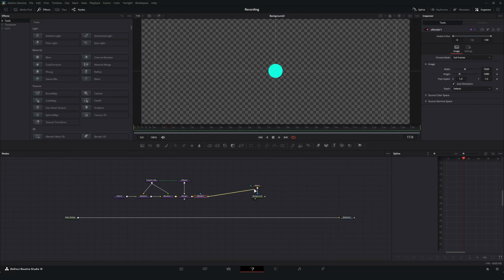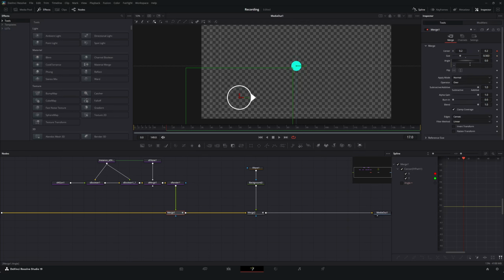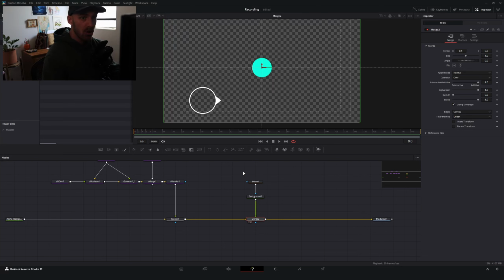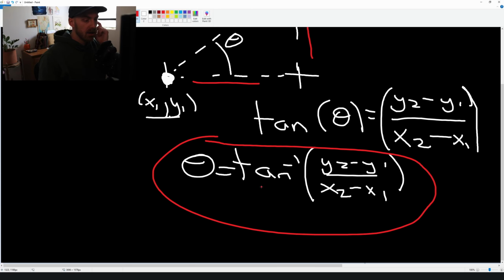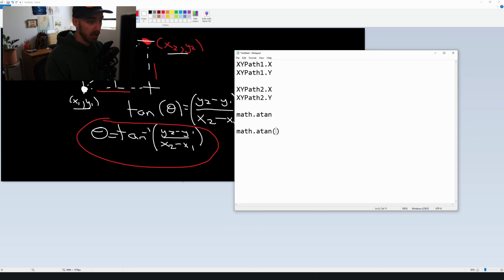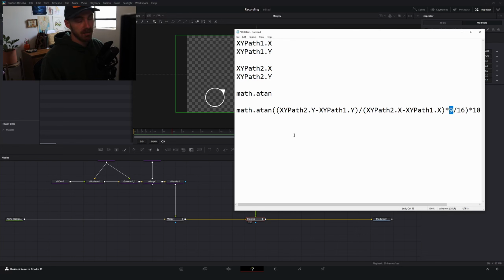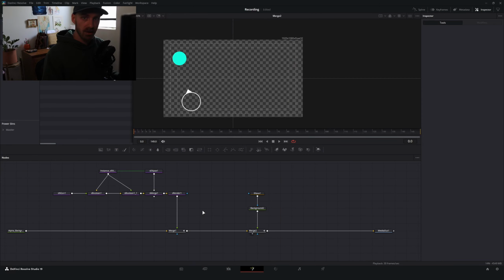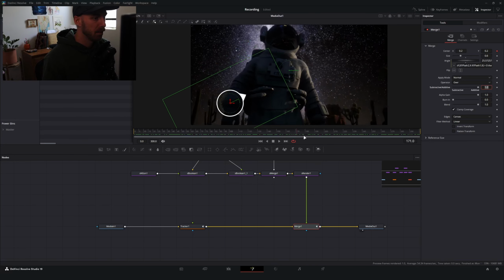The Auto-Rotating Compass | Fusion Motion Tutorial | DaVinci Resolve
IMPORTANT YOOHOO OVER HERE READ THIS
YouTube descriptions don't allow angled shapes in the description (i.e. the greater than sign). I WILL PUT THE FINAL EXPRESSION IN THE PINNED COMMENTS

Time Stamps
0:00 - Intro
0:24 - Quick Run-through
4:11 - Slower Breakdown
7:25 - The Math Behind It
8:59 - Getting the Correct Variables
12:50 - Building Out Our Expression
16:27 - The Final Expression
19:10 - Paring with a Tracker

My go to source for Music and SFX. Get a Month FREE and check out there DaVinci Resolve plugin!